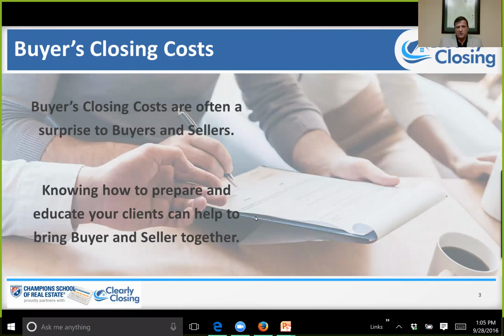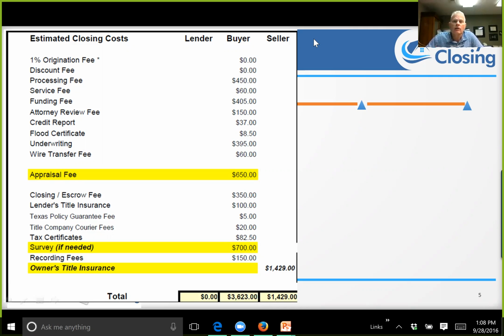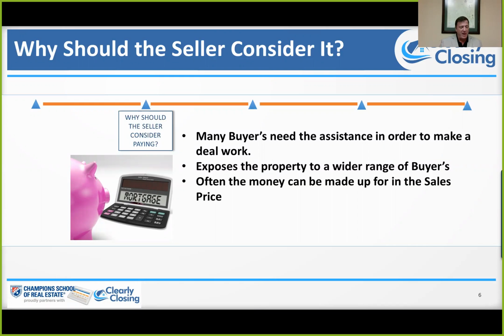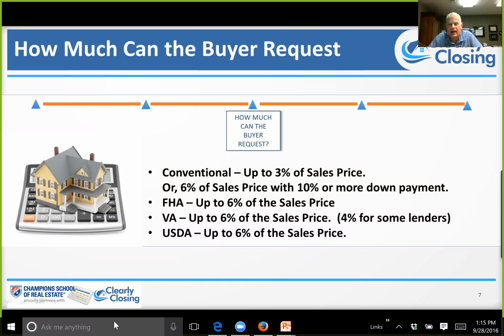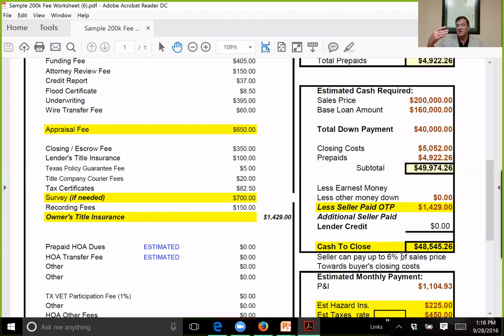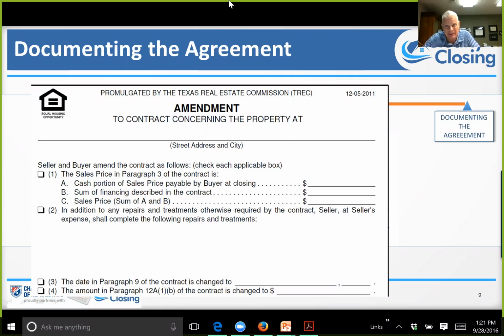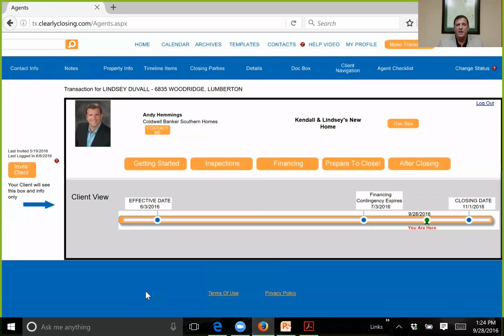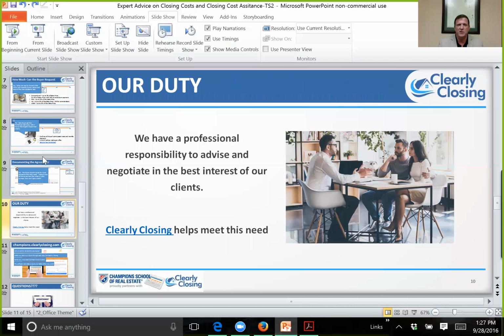Expert Advice on Closing Costs and Closing Cost Assistance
Many buyers in today’s Texas Real Estate market ask for the Seller to pay some of their closing costs. Prepare for this by learning the rules of how closing cost assistance works and what it means for your buyers and sellers.